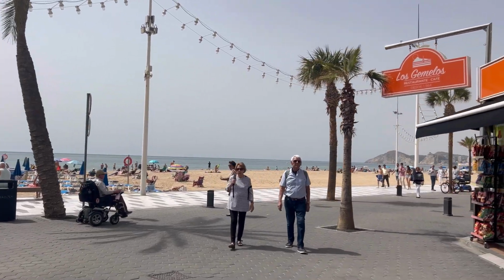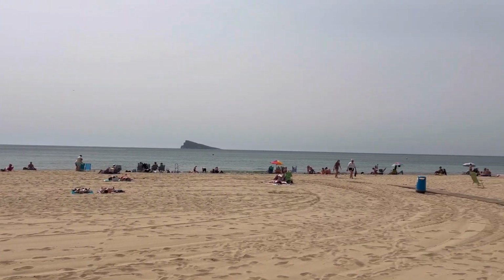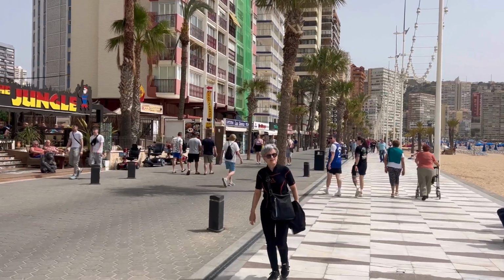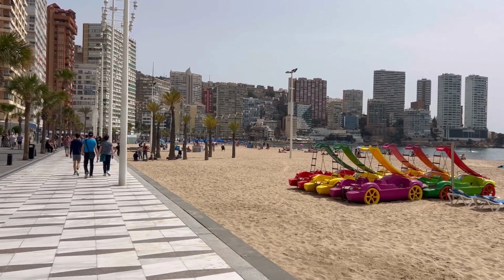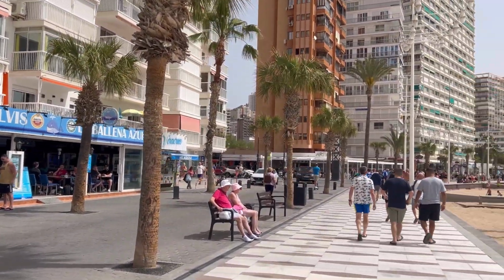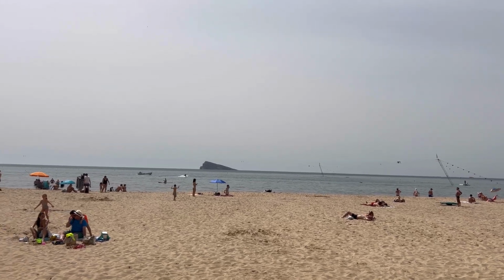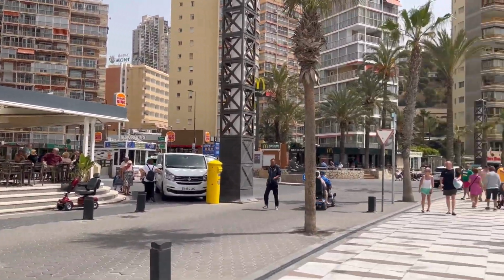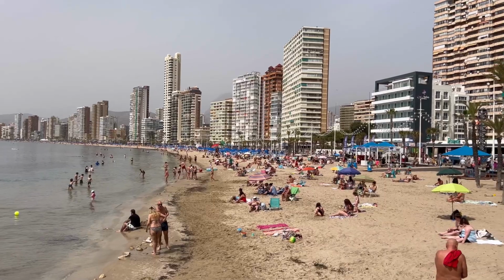Levante Beach in Benidorm 🥵 25ºC Authentic Summer!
Hot Saturday on the Levante Beach fills up terraces with tourists. With more than 24ºC on the sunshine, Levante beach is very busy: stag/hen parties celebrating, jet ski or parasailing, mojito sellers being chased by police and authentic summer atmosphere. Join us for a hot levante beach walk, enjoy the views and useful information!

Benidorm is located on Costa Blanca, Spain. Beloved by tourists for its beaches, more than 300 days of sunshine a year, great food, sightseeing, and much more. Especially popular between British and Irish tourists, Benidorm is a Nº1 destination for package holidays, with many Resorts and Benidorm Hotels running all year round, to offer both national and international tourists of all ages an unforgettable experience in the sunny Benidorm. Benidorm by ana, benidorm in april, benidorm levante beach, benidorm on weekend, saturday in benidorm, summer in benidorm, benidorm april 2024, benidorm summer season 2024, benidorm rincon de loix, benidorm latest video, benidorm today.

Facebook: / Benidorm by Ana Tours